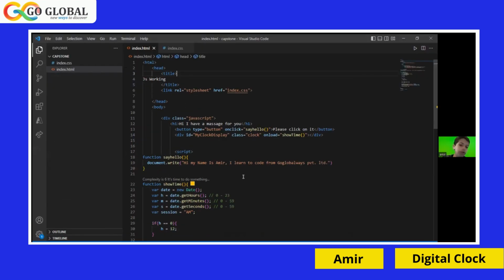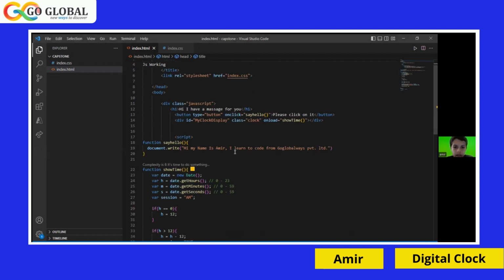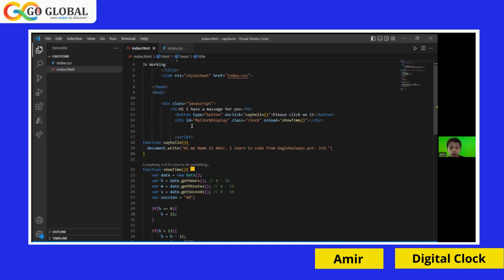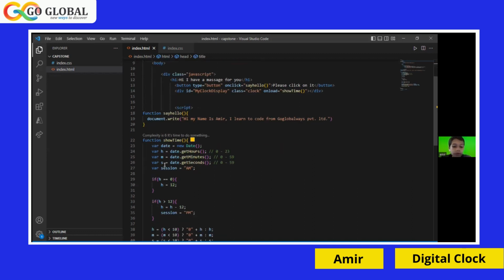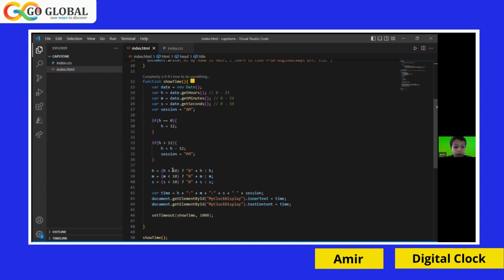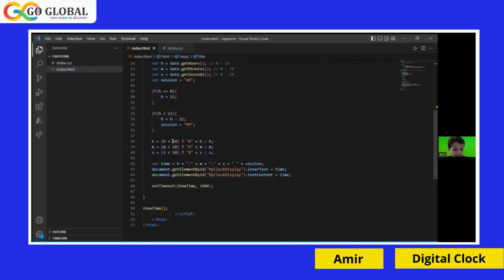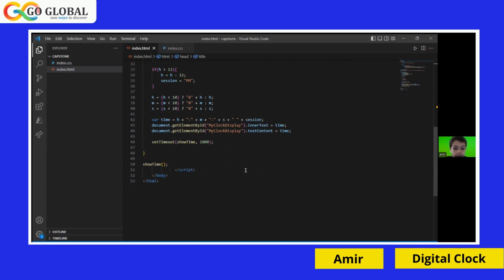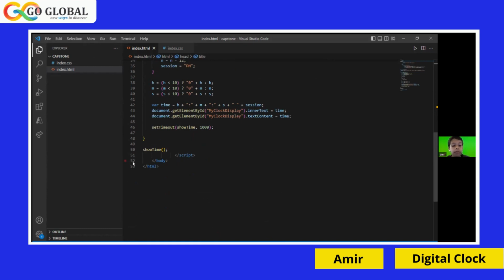Digital Clock | JavaScript Tutorials | Digital Clock in JavaScript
Have a look at our Globalite Amir from Iran
project using javascript. In this project, he has made a Digital Clock.
Do you also want to learn to code and build amazing games and activities?

ABOUT US :
✔GoGlobalWays has a vision for students to provide them with an innovative and creative learning experience at an early age in life.